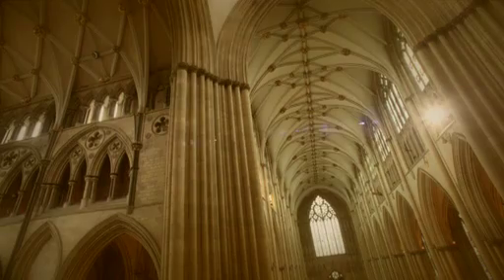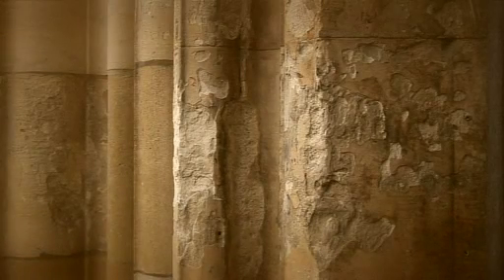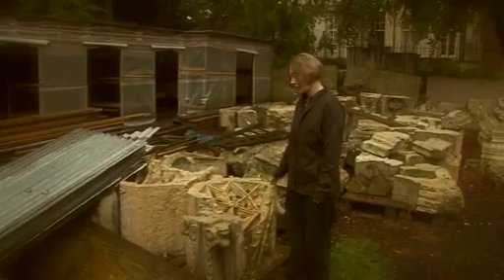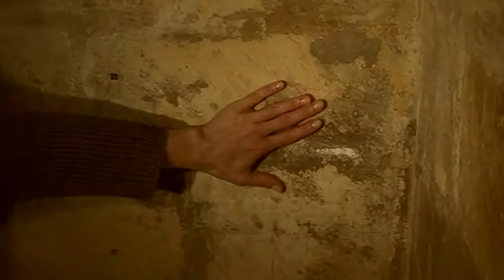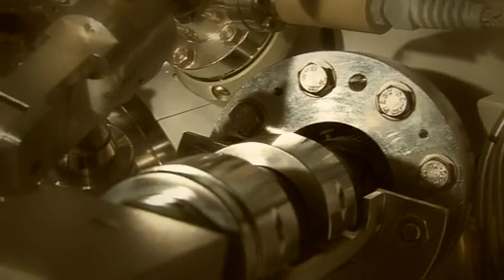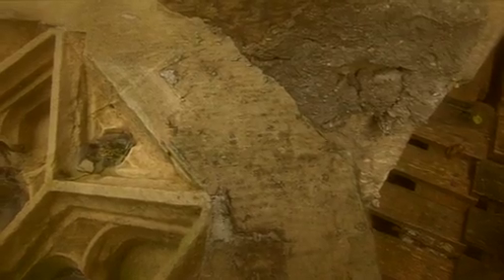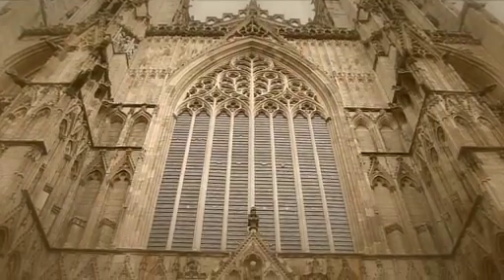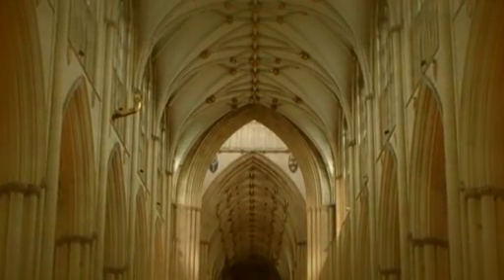Impact | York Minster Restoration and Repair Case Study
The York Minister building is hundreds of years old and has been eroding for centuries. Over those centuries lots of people have repaired it. The new project is the latest phase of that repair and restoration.

Science is playing an important role in the restoration of York Minister, such as helping identify the chemical composition of the materials used in the building through the use of a range of x-ray techniques.

EPSRC and the AHRC have initiated an £8M Science and Heritage programme to help protect Britain's cultural legacy for future generations.

Let’s connect!